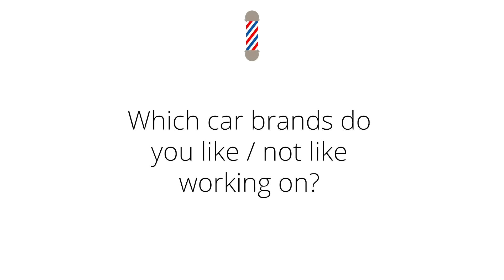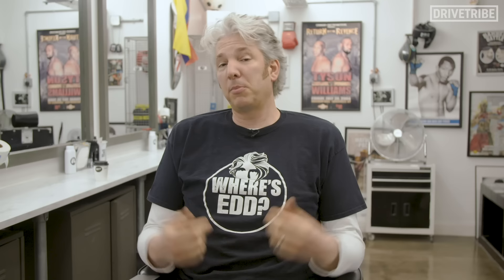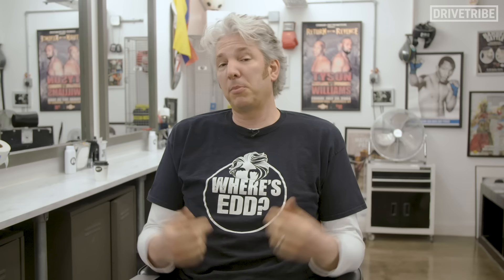Edd China reveals why he'd never rejoin Wheeler Dealers in a barbershop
He has spent his life making petrolhead DIY seem extremely simple, as well as playing a huge role in one of the most popular motoring shows ever. Edd China is a legend in these parts so we sat him down for a chat about Wheeler Dealers, the best (and worst) cars he has worked on and what's next for everyone's favourite TV mechanic.

Grease Junkie by Edd China is published by Virgin Books on 16th May 2019.